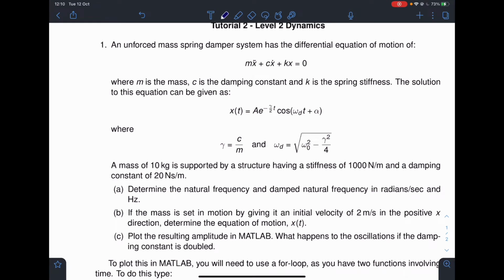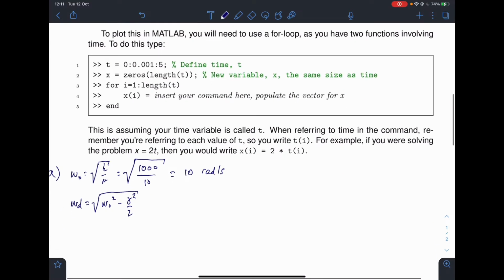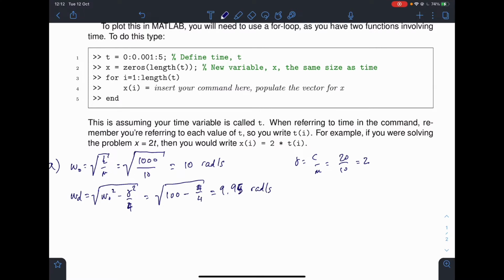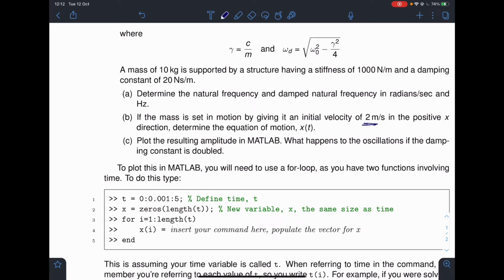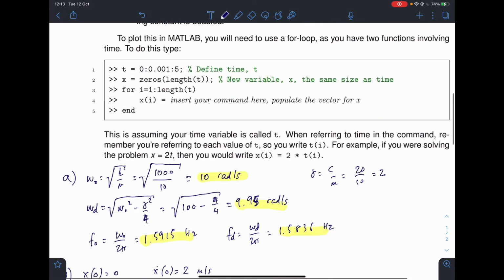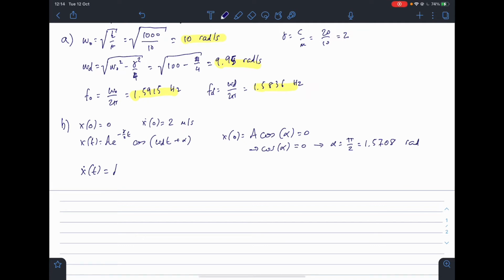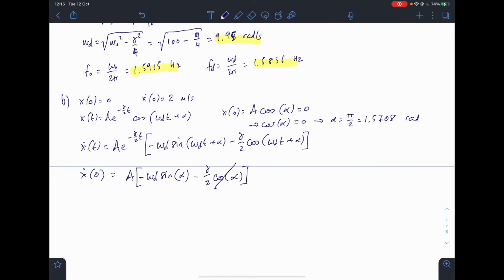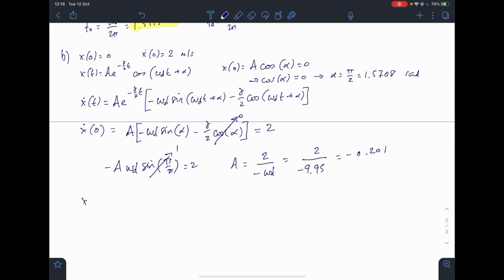Tutorial 2 Solution Video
The worked solution to Tutorial 2 for Vibrational Dynamics UFMFXJ-15-3 at UWE Bristol.